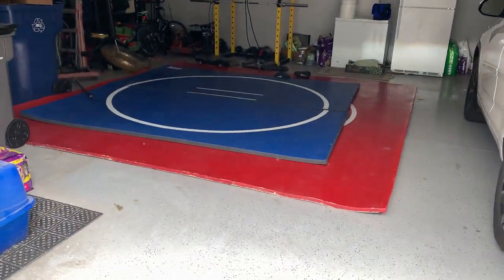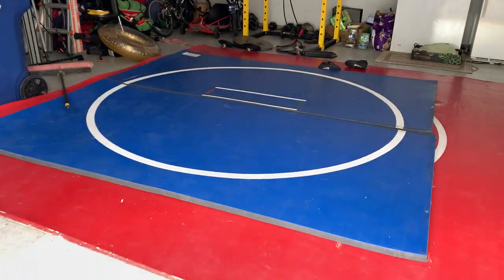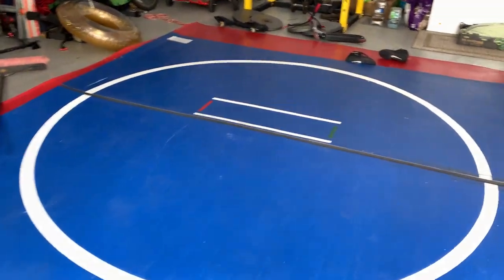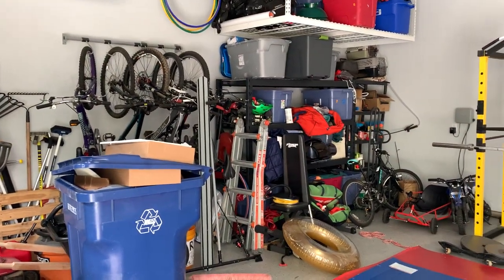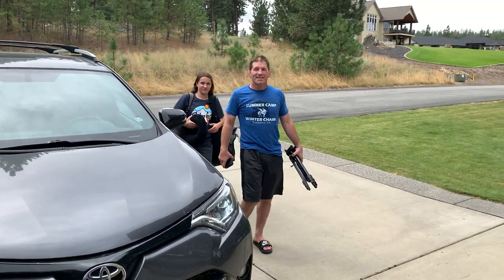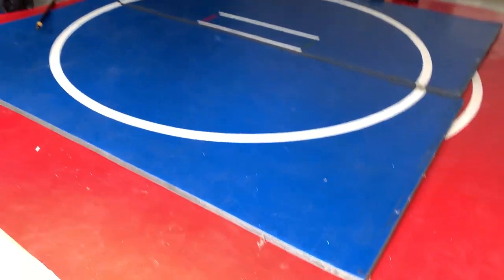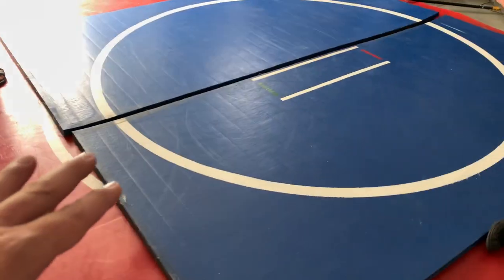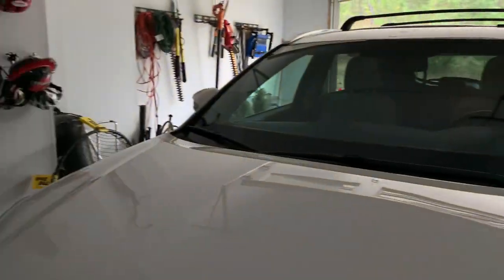Roberts Resilite Garage Mats In Washington